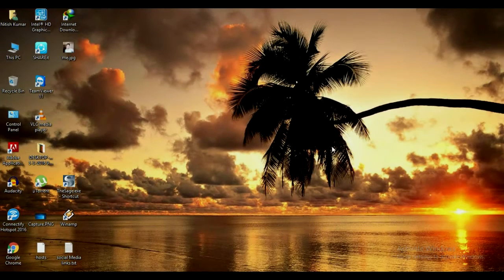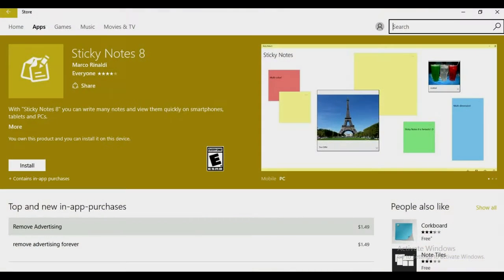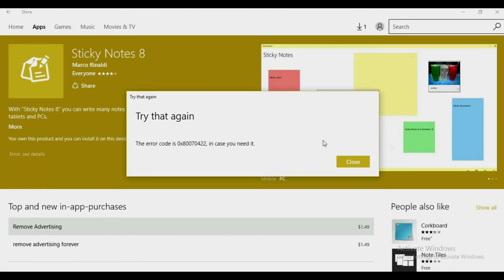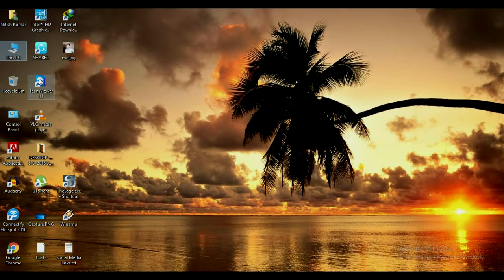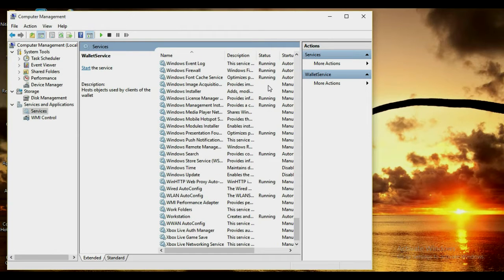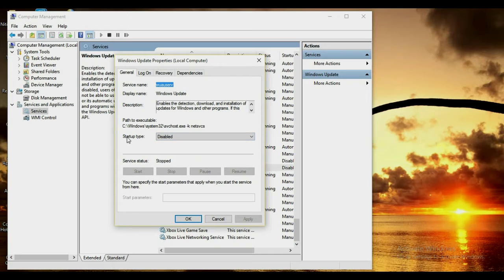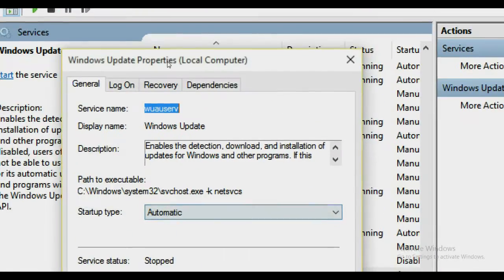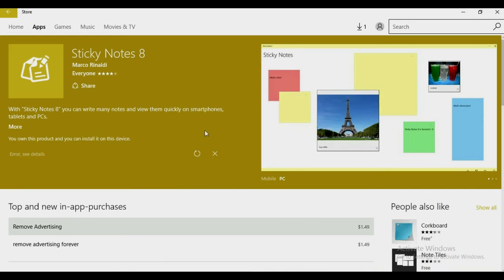Window 10 | Error code : 0x8007042 Fix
Fix Error code : 0x8007042 in  Window 10

Camera: Canon 1300D
Single lens
Dual lens kit (Recommended)

Tripod:
Simplex 333
Amazon Basic tripod (Recommended)
Gorilla Pod

Laptop:
Asus R558UQ Core i5 7th Gen

Canon 700D
Samson Go Mic